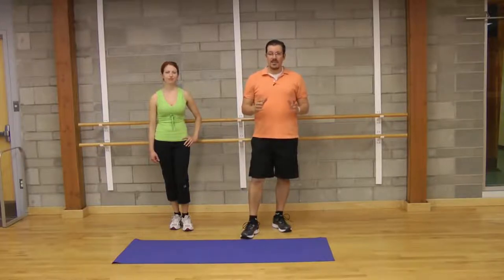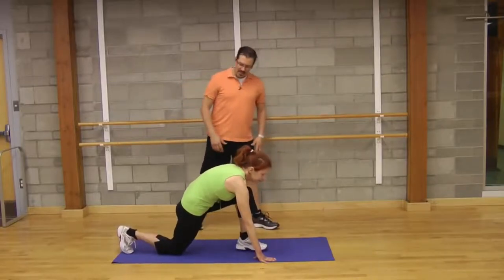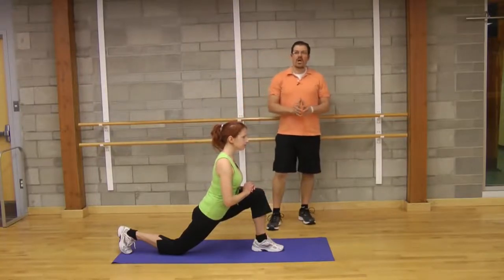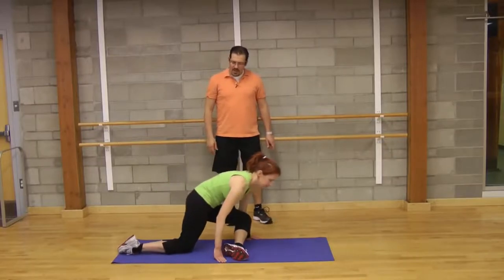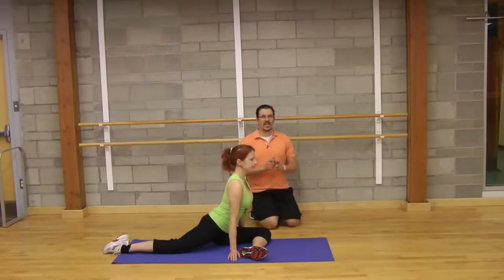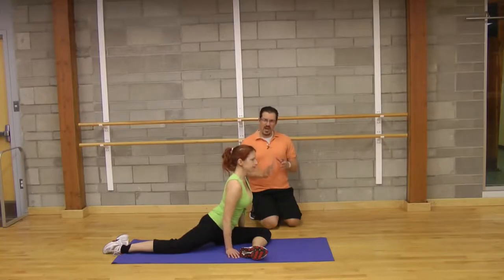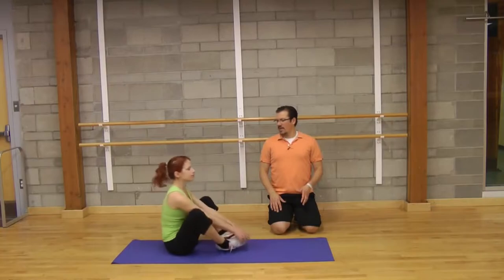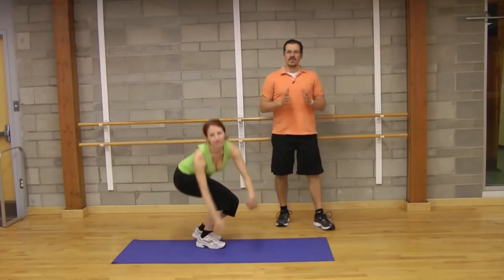Unlock Your Hip Flexors - 3 Strectches To Fix Your Hips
Unlock your Hip Flexors is a program designed to train the readers the best ways their hip flexors can be strengthened and loosen. This program is not only packed with two instructional videos such as “a follow along video and a training video” but also consist of 63-pages manual guide. Also, the 7-days Anti-Inflammatory Diet and Unlock Your Tight Hamstrings program (video and manual guides) are part of bonuses entitled to the individuals who purchase the program.
Who doesn’t like to lose some weight, feel stronger, and be more flexible, yet many of us live stressful lives and feel pressed for time. For many of us who have made it our mission in life to make some positive changes to our body, this review shows whether Unlock Your Hip Flexors as a program can assist you to achieve your objective and give you value for your money.
You will discover that you will have increased flexibility and improvement in your whole body when your hip flexors are loosened up. The rest of your joints and muscle systems will be positively affected together with the way you move and your posture by loosening and strengthening these muscles.

This program is entirely different from other diet and exercise guides because it talks extensively about the engine of our body which is our muscles. Every movement we make go through our hip flexors including twist, walk, bend, reach, sit, and step to name a few. In other words, hip flexors are responsible for balance. Naturally, we put weight on the hip flexors when we kick or spring, and people like soccer players, martial artists, and runners experience pain where pelvis and thigh meet: that is, the place the hip flexors are.
One of the issues that people struggling with obesity experience is with their hips. In a healthy and fit person, the small flexors within the hips are not detected. On the other hand, we can detect them in some instances like joint pains, anxiety issues, hips seizing, bad posture, immune system issues, discomfort walking, digestive problems, sleeping issues, circulation and related issues. These issues can stem from tight hip flexors.
There will be time for you to practice these basic exercises and stretches, even if you are the busy type with a tight schedule on a daily basis. To make it easy to follow along, especially the people that never experience something like this before, the exercises are demonstrated in a video.

Unlock Your,  Hip Flexors with This,  Stretch [ Hip Pain and,  Lower Back Pain Stretches],
Simple Test To See If,  You Have Tight,  Hip Flexors,
Unlock Your Hip,  Flexors, Unlock Your Hip,  Flexors by Rick Kaselj,
The Ultimate,  Hip,  Stretch and Mobility,  Drill (PSOAS SOLUTION!),
Unlock Your Hip Flexors by,  Rick Kaselj My,  Review & Bonus,
Unlock Your,  Flexors Review,
Unlock , Your Hip Flexors,
unlock your hip flexors program,  youtube | how to unlock,  your hip review | how to release tight hip,
How to Unlock,  Your Hip Flexors With These ,
The BEST hip flexors streches | UNLOCK your HIP Flexors,
( Eliminating Back And Joint Pain),
Signs of Tight Hip Flexors - Try Our Guide! Unlock Your Hips,
Hip Mobility Routine: 8 Exercises to Do Daily for Flexibility, Less Pain, and Ease of Movement,
Unlock your Hip Flexors. Sequential Flow Method.
unlock your hip flexors For FREE,
Increase Your Vertical Jump By UNLOCKING YOUR HIPS!,

The 30-Second Fix for Tight Hip Flexors,
Unlock Your Hip Flexors Review (demo),
Unlock Your Hip Flexors - Great Stretch to Eliminate lower back pain,
How to Releasing your Hip flexors for More Strength - Unlock Your Hip Flexors Review,
Unlock Your Hip Flexors by Rick Kaselj - Review and Bonuses,
Unlock Your Hip Flexors with This Stretch [ Hip Pain and ... - YouTube,
Guardian Muscles: 3 stretches to unlock your hip flexors and generate ..,

Unlock Your Hip Flexors - Unlock Your Hip Flexors by Rick ... - YouTube,
Reviewing Rick Kaselj's Unlock Your Tight Hip Flexors PDF | Anabolic ...,
Tip: How to Unlock Your Tight Hip Flexors | T Nation,
Hips Don't Lie: 4 Drills to Unlock Your Stiff Hips | Breaking Muscle,
Release Your Hip Flexors: Groin Stretch 101 | Breaking Muscle,
Unlock Your Hip Flexors Review - Do Mike Westerdal and Rick Kaselj ...,

Unlock Your Hip Flexors Review - Truth Of Building Muscle,
unlock your hip flexors review,
unlock your hip flexors pdf,
unlock your hip flexors trick,
unlock your hip flexors amazon,
unlock your hip flexors dvd,
unlock your hip flexors video,
unlock your hip flexors pdf download,